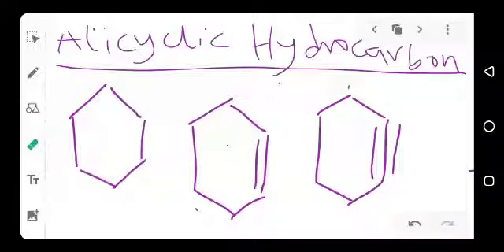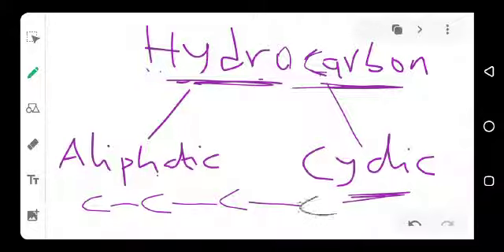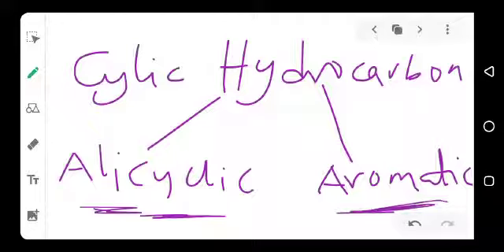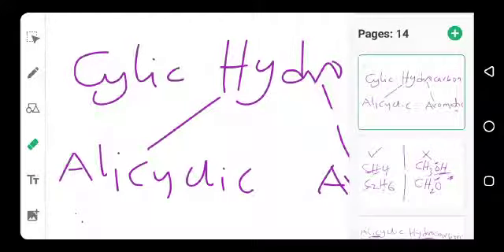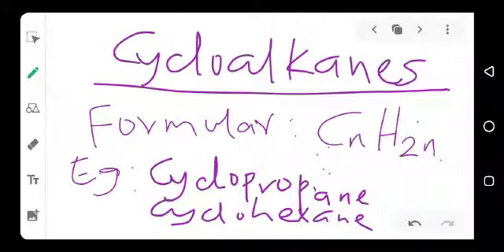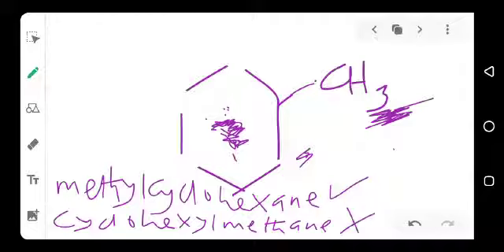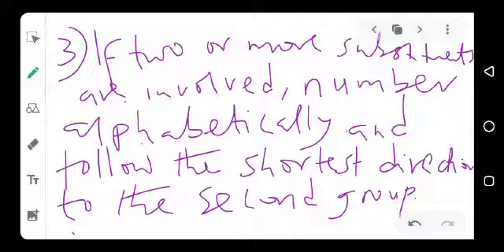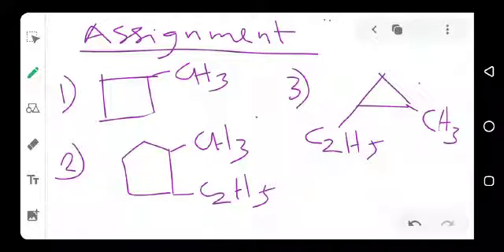Introduction to Cyclic Hydrocarbons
You'll learn about Cyclic Hydrocarbons, their groups and nomenclature